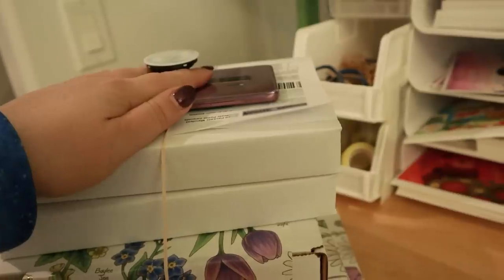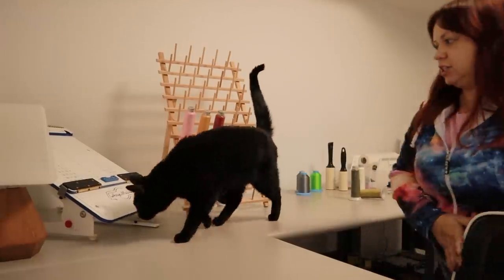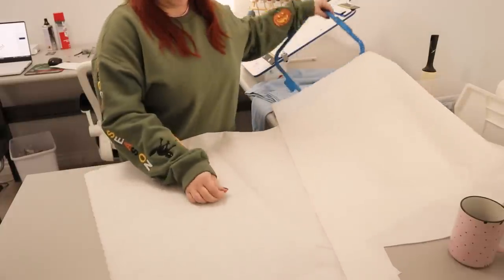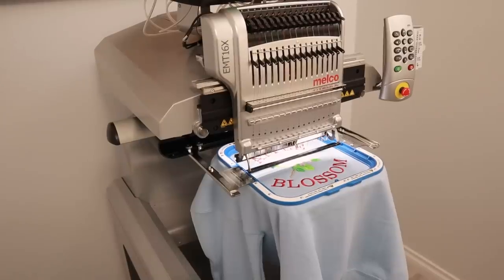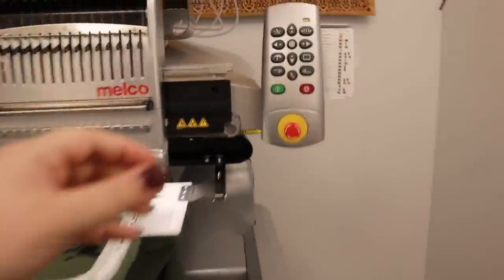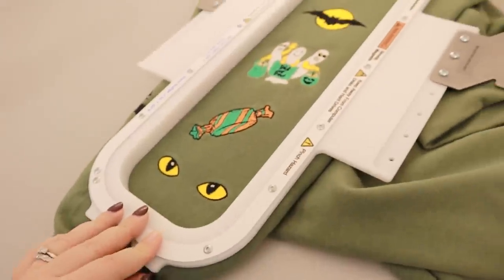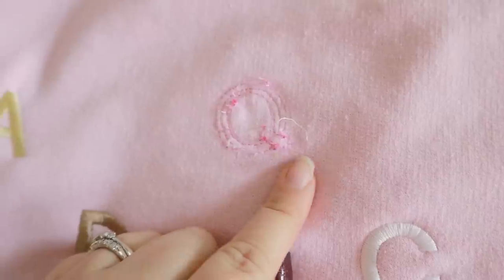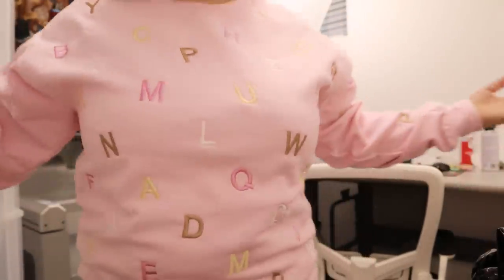Packing Orders & Embroidery Practice